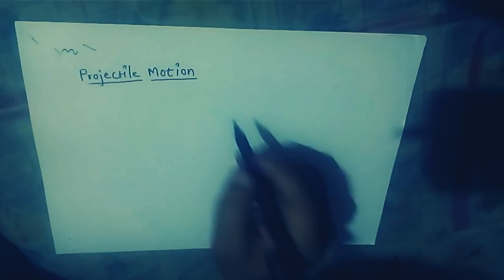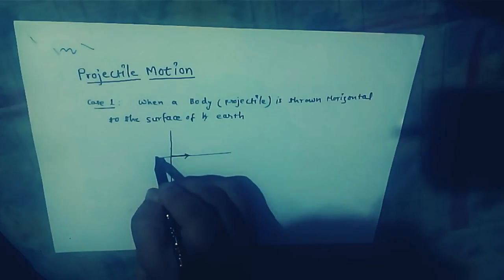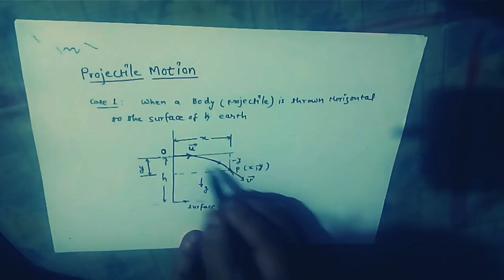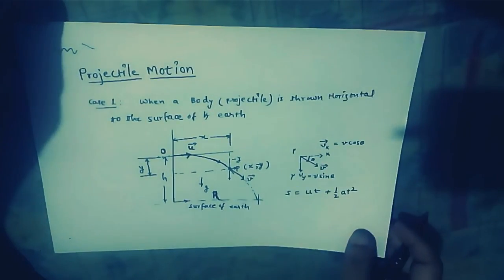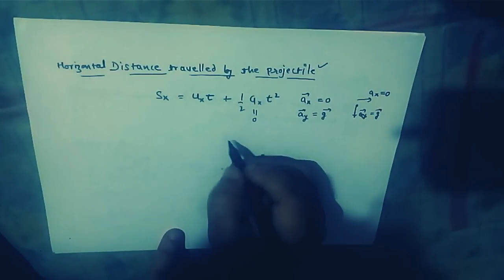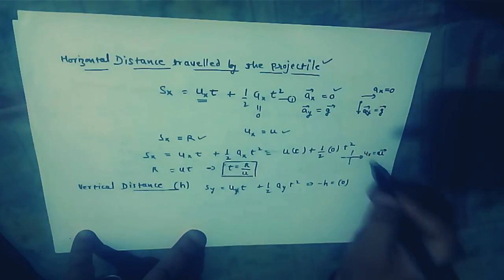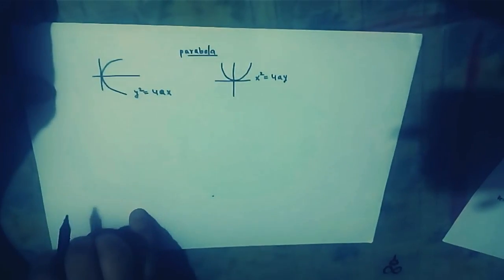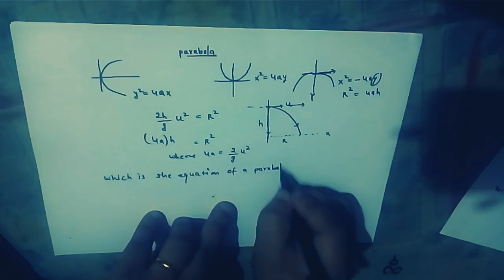Projectile Motion Part 1